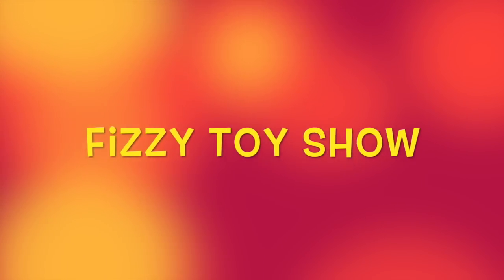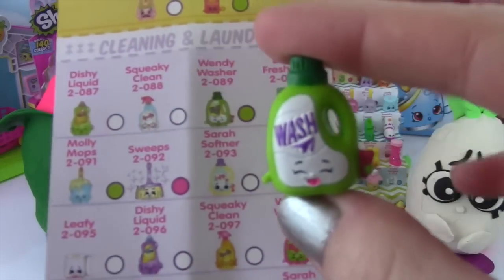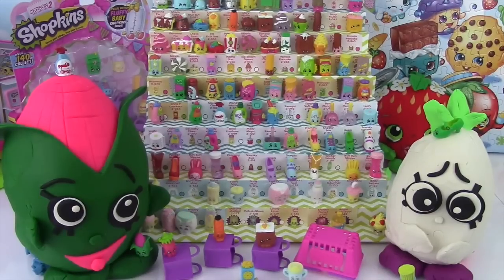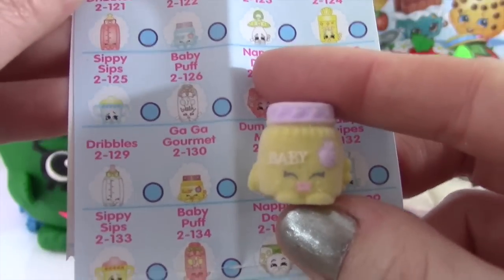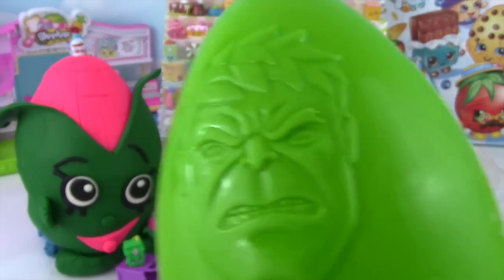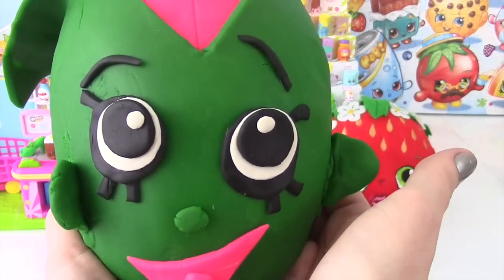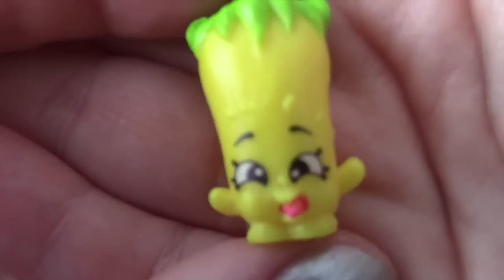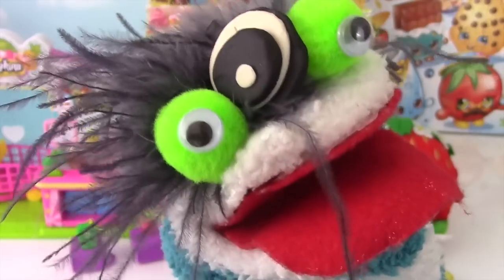Huge SHopkins Play-Doh Suprise Eggs Hunt for Limited Edition Season 2 12 Packs Blind Baskets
Fizzy and Miss Hands open 2 Shopkins Season 2  12 Packs! And, they open not one, but two Play-Doh surprise eggs! Plus, Fizzygives Miss Hands TWO BIG surprises!!!